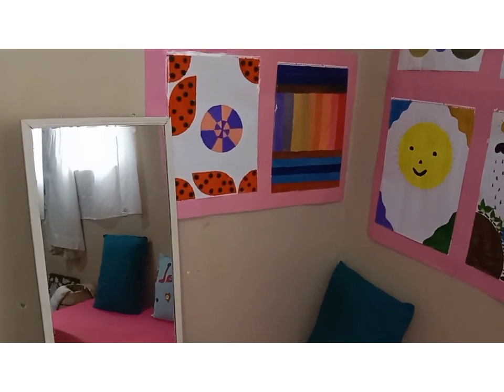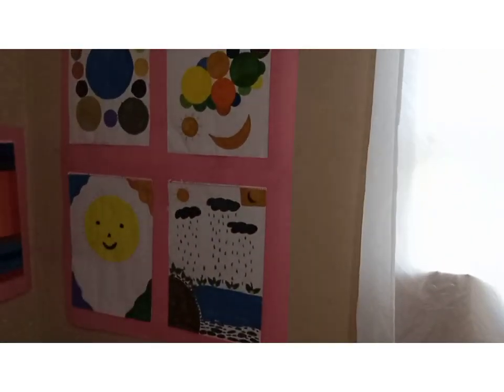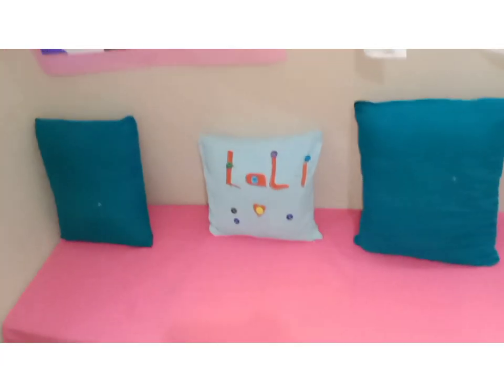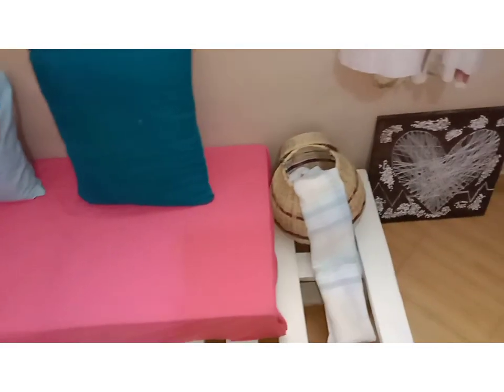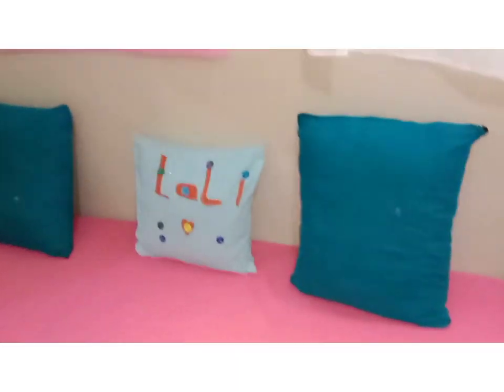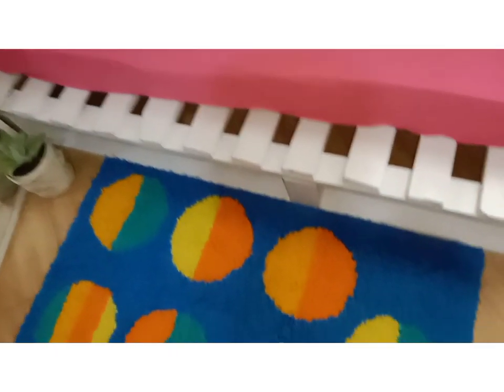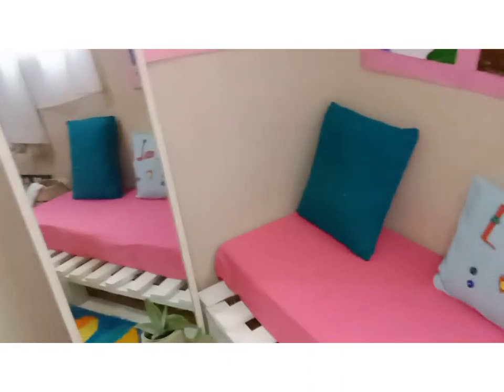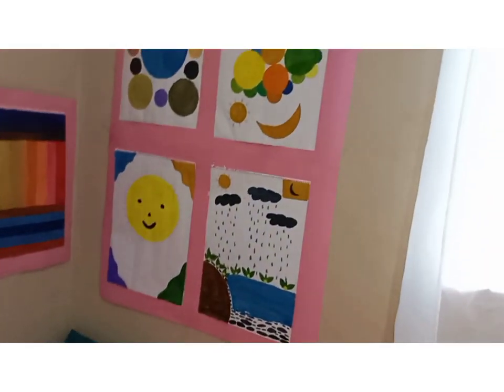Online Exhibition Space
This is an  Online Exhibition Space. It's inspired by a Bohemian style.It consists of DIY projects I've worked on along with my school projects..hope you enjoy watching.